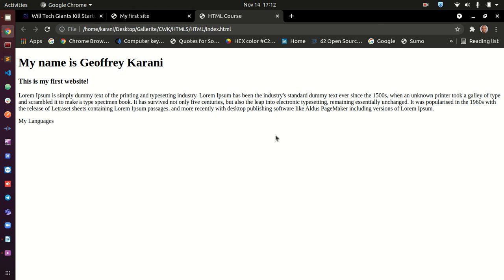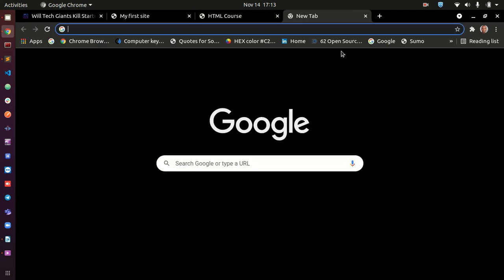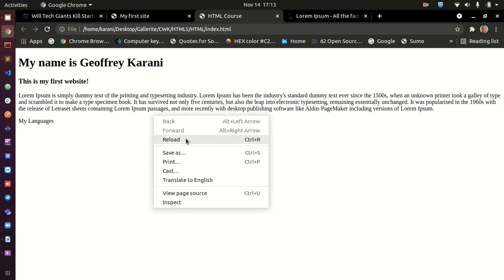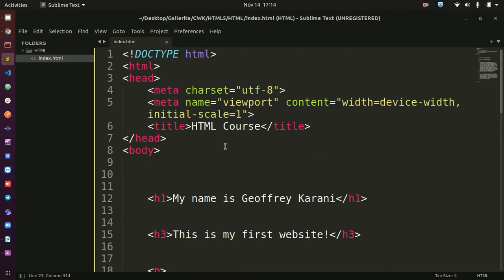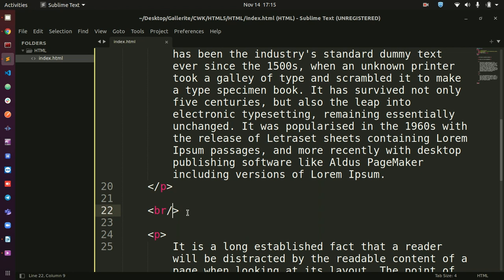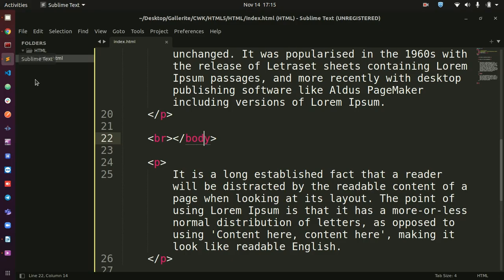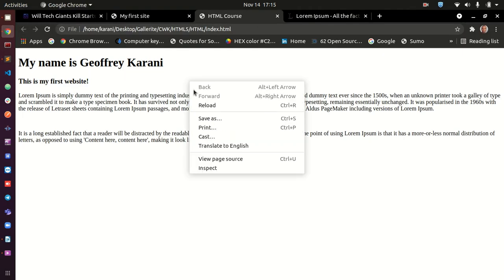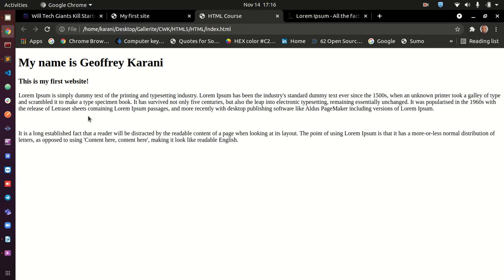HTML White space